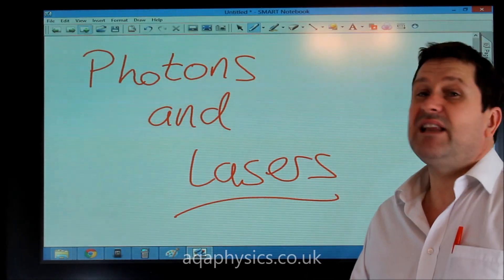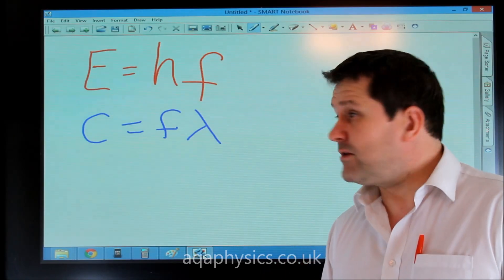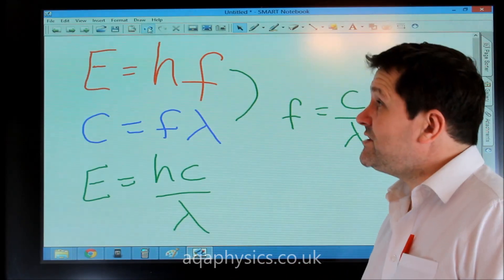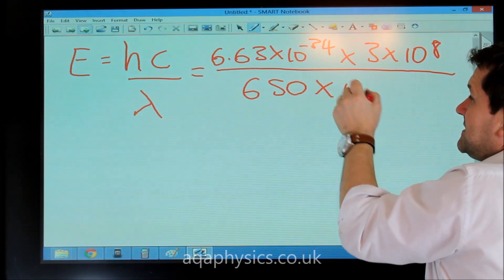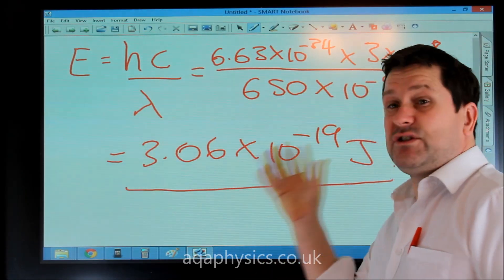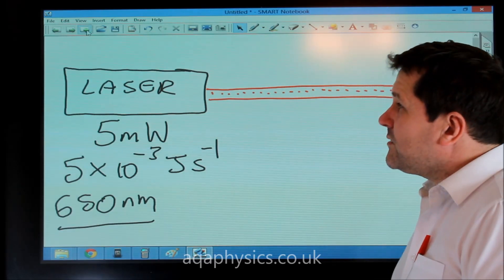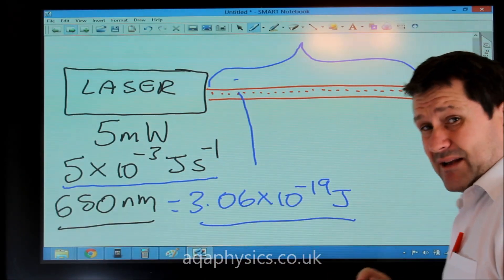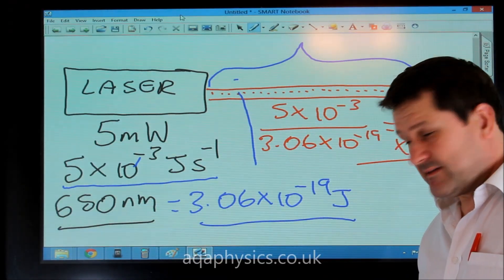Photons and lasers AS Physics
Brief description of how to calculate the energy of a photon and how to calculate the number of photons in a laser beam.